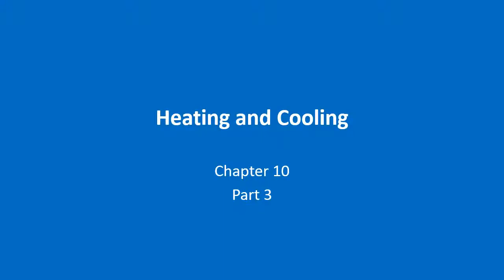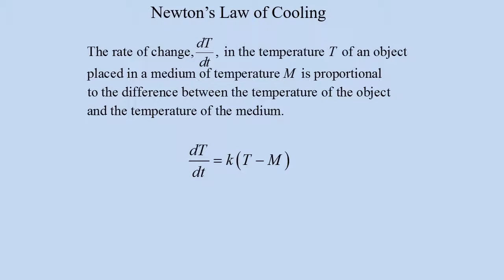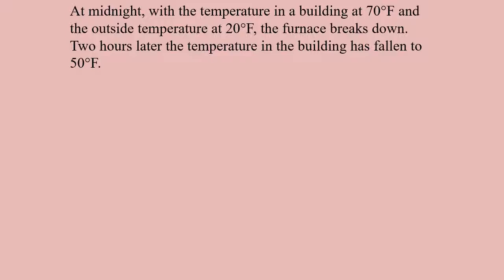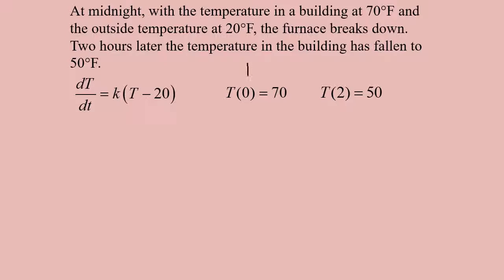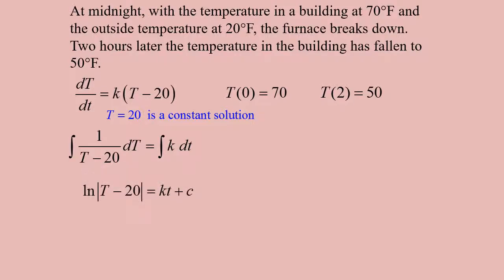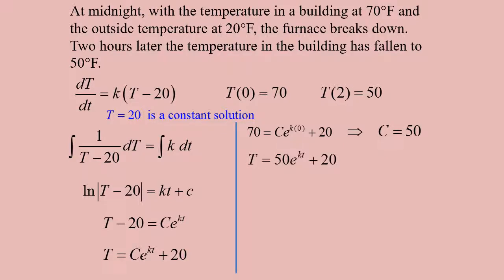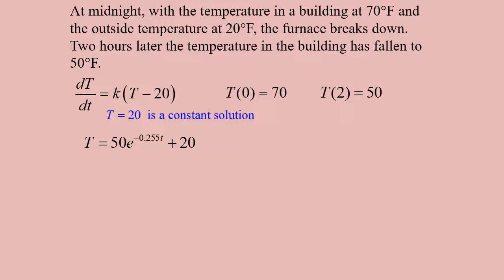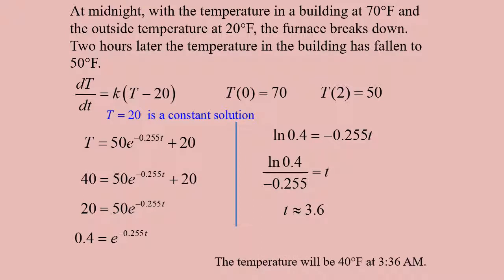2320 Ch10 3 Cooling